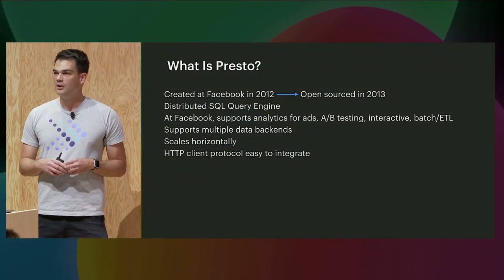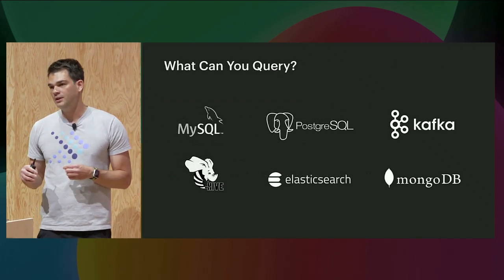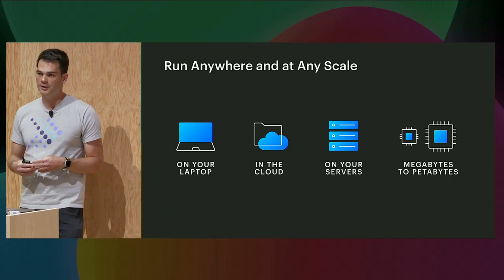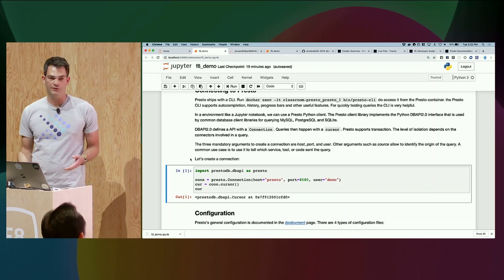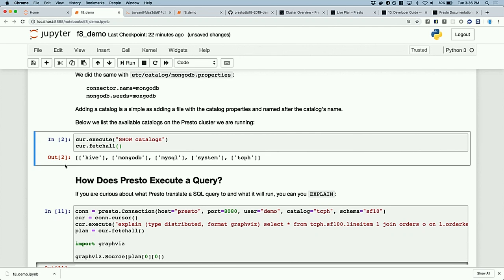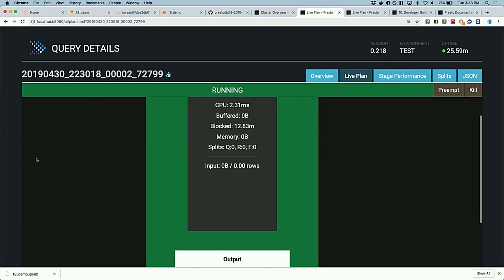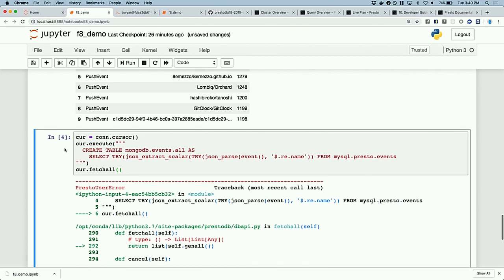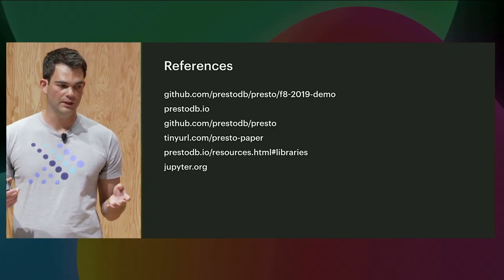F8 2019: Getting Started with Presto Run SQL at Any Scale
A hands-on tutorial for getting started with Presto and large-scale analytics with multiple data sources.